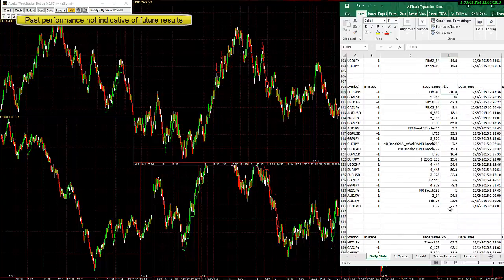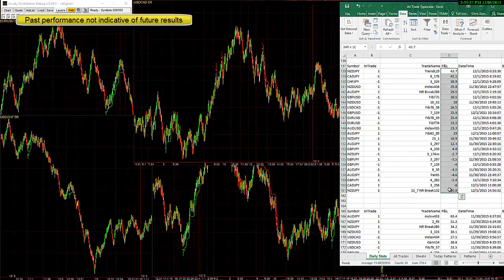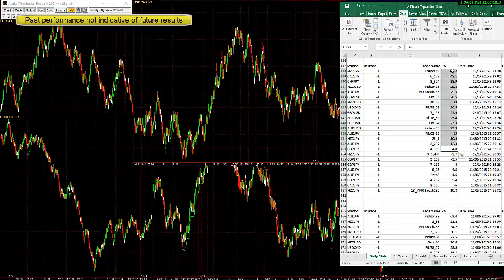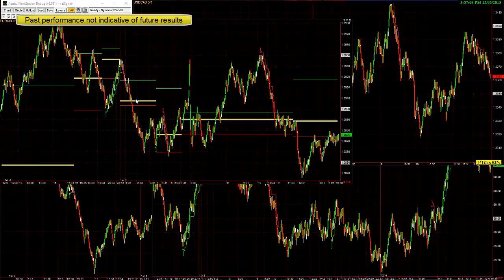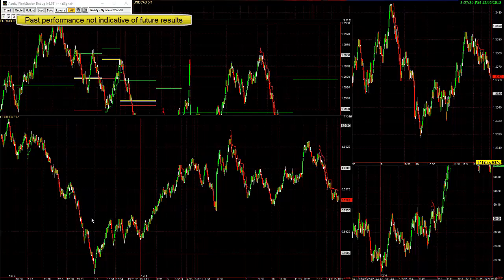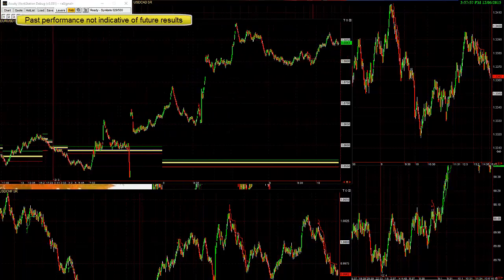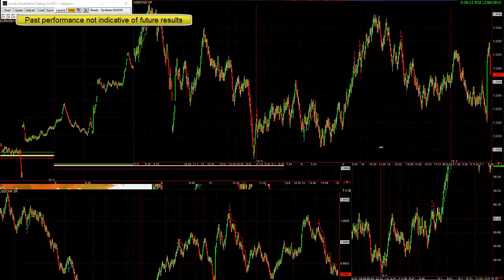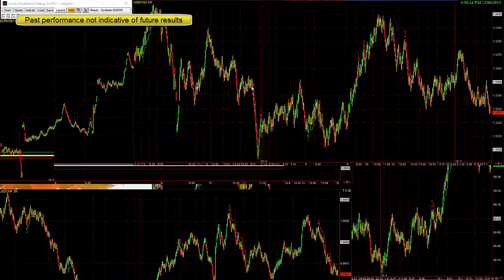Forex Blog - 3 Step Easy Forex Trading System December 4, 2015